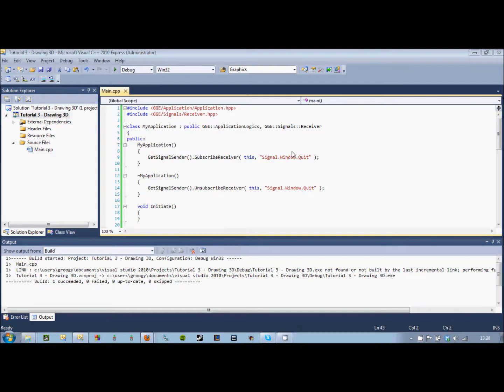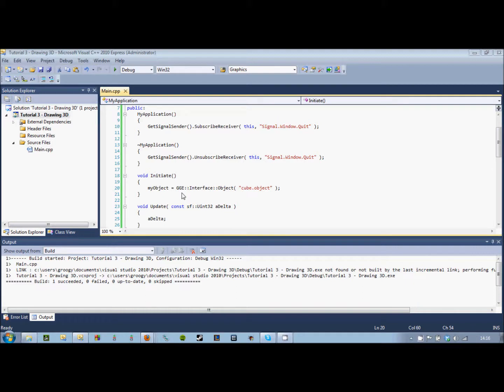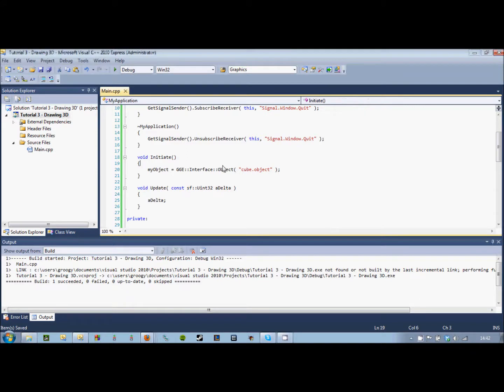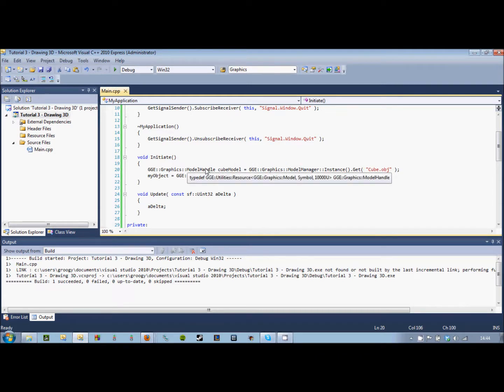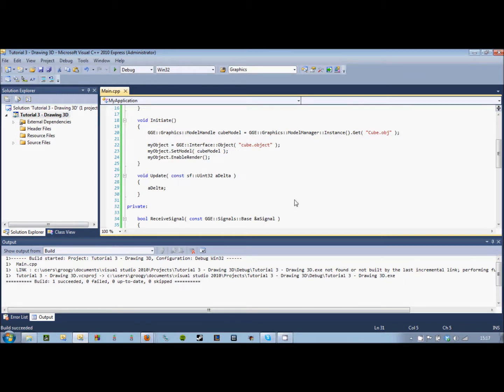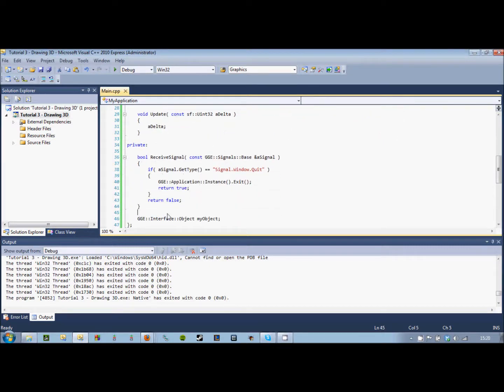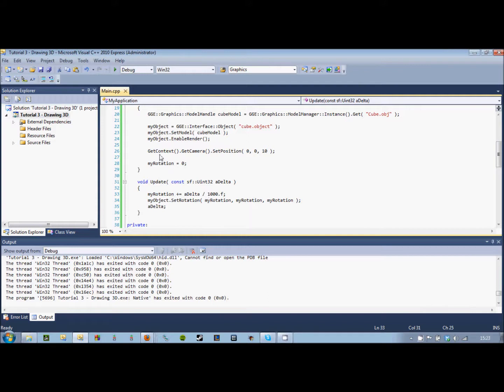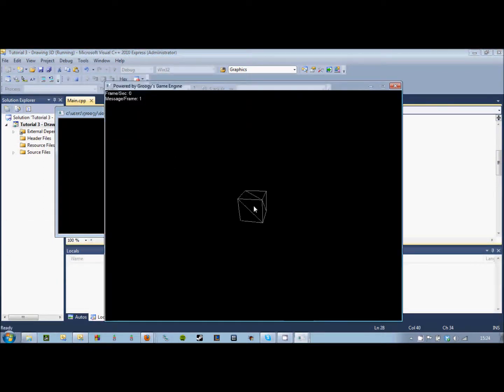Groogy's Game Engine Tutorial 3 - Drawing 3D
Shows how to actually get 3D rendered to the window. Is based on the previous tutorial as it's defines a basic GGE application.